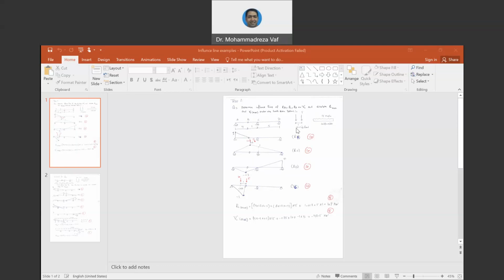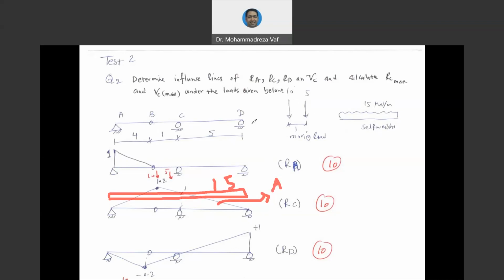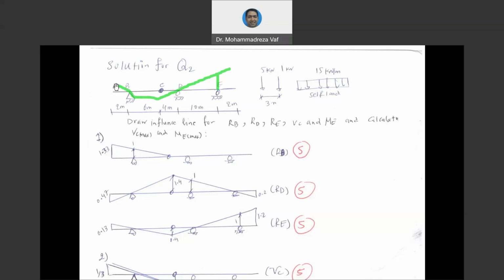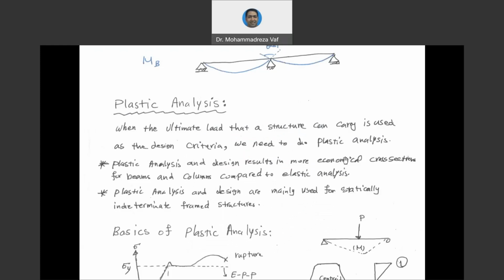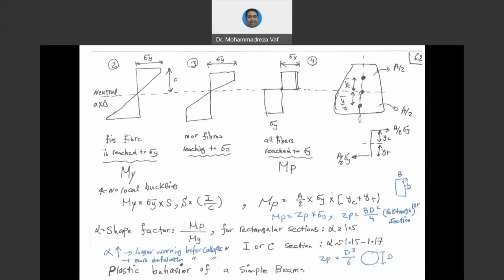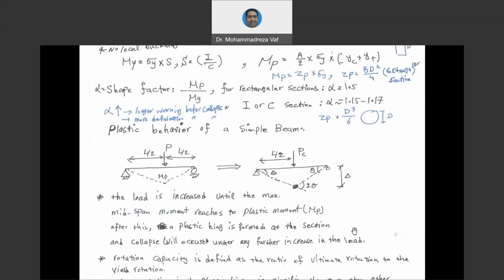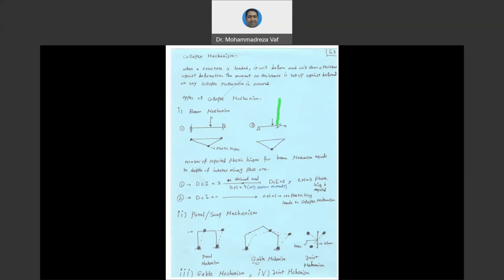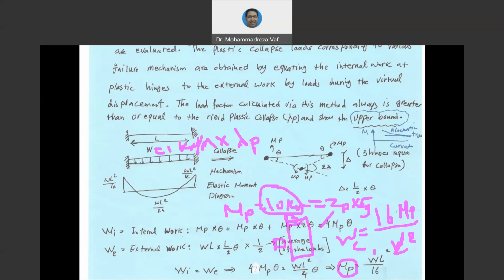Plastic Analysis part 1 | Theory of Structure